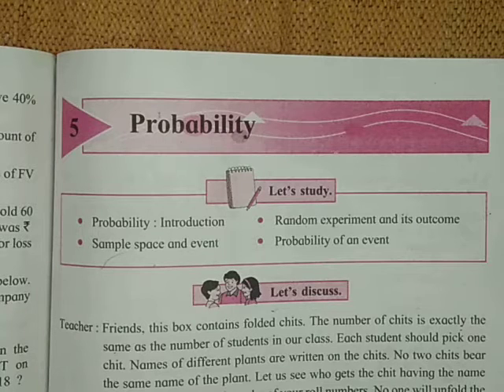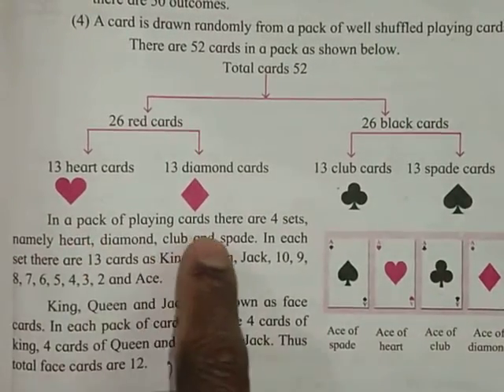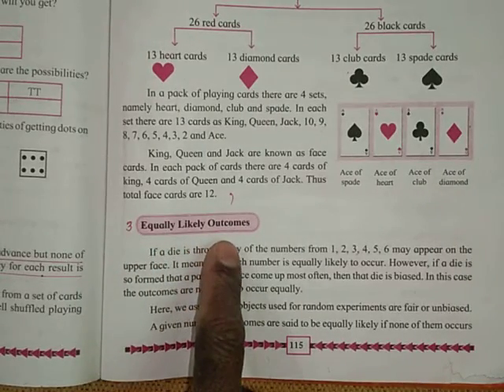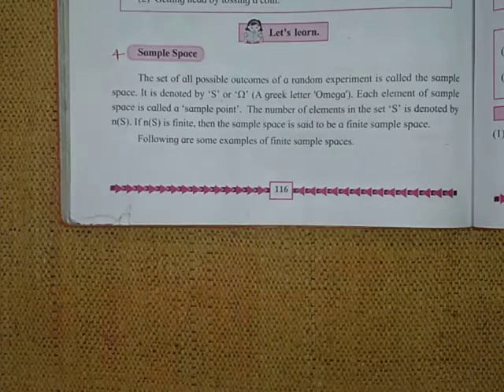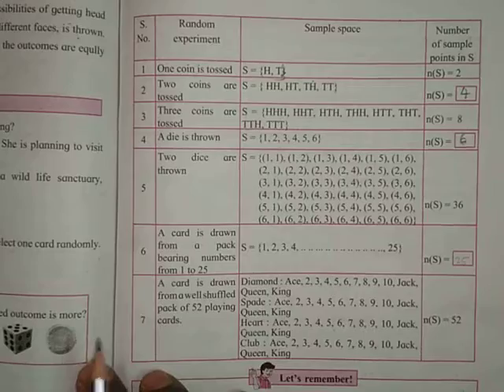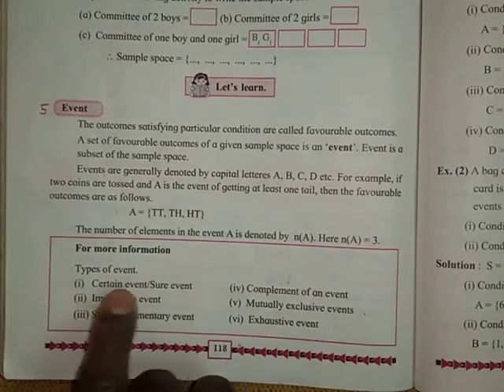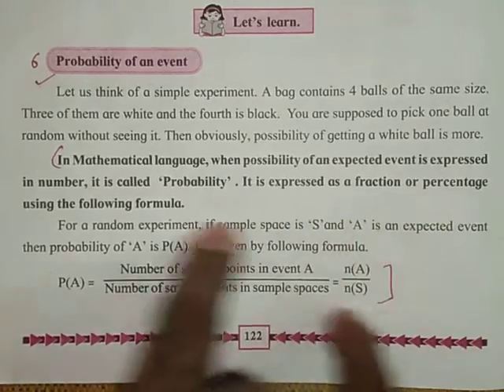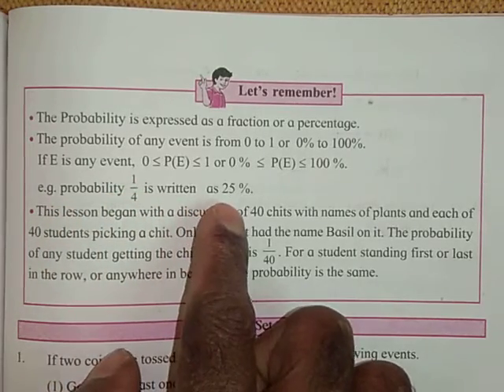STD10M1 PROBABILITY Let's learn basic terms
Let's learn basic terms